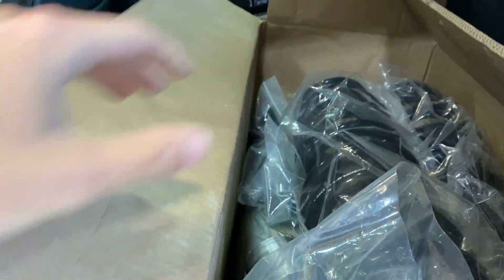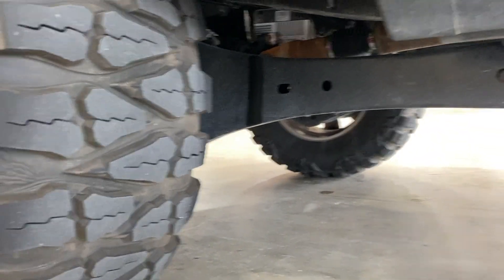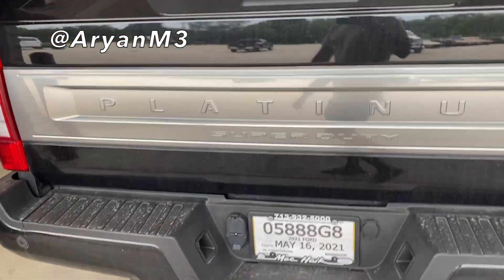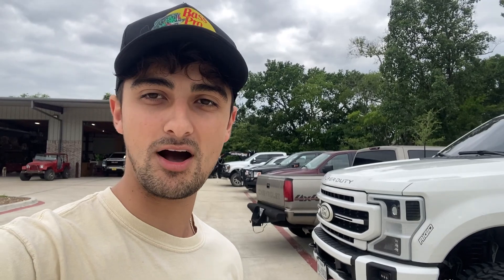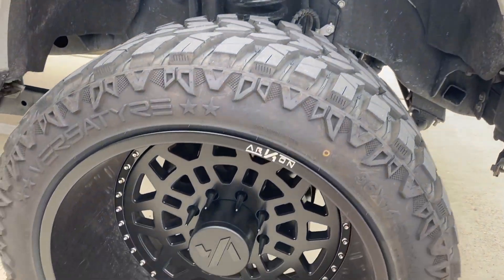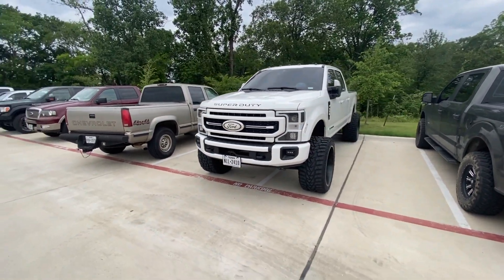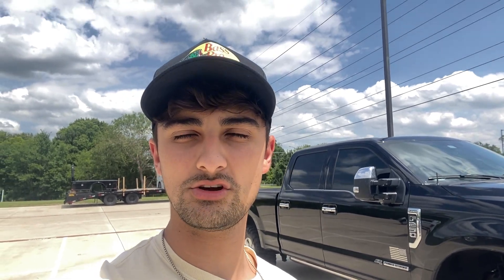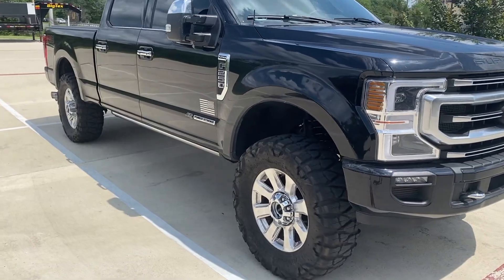Running 37's With 2.5” ReadyLift LEVEL